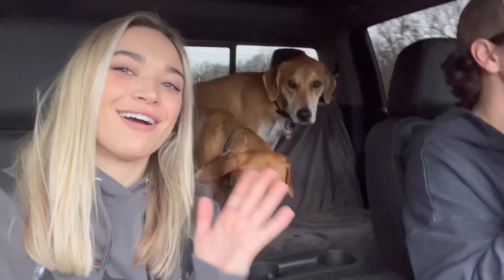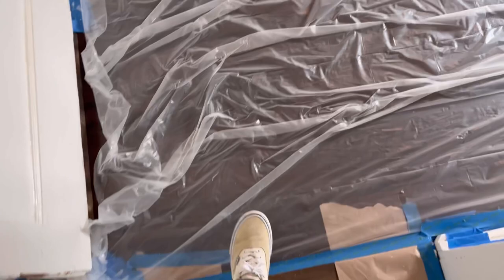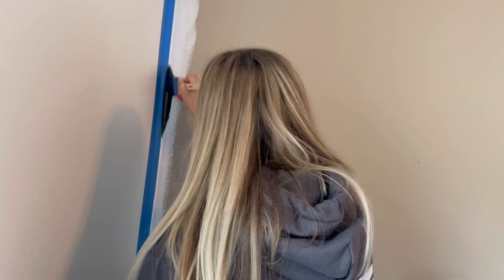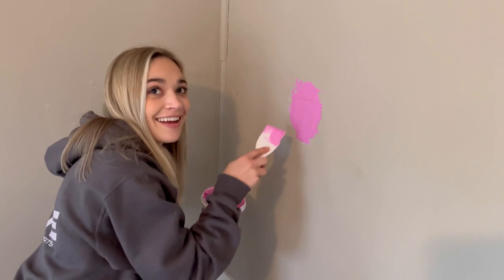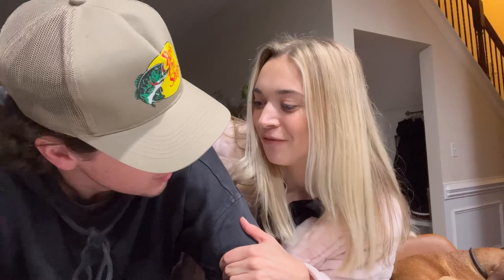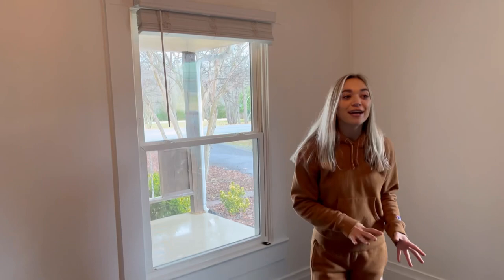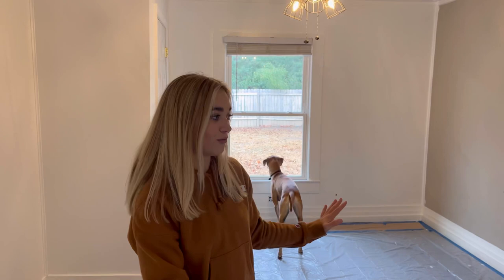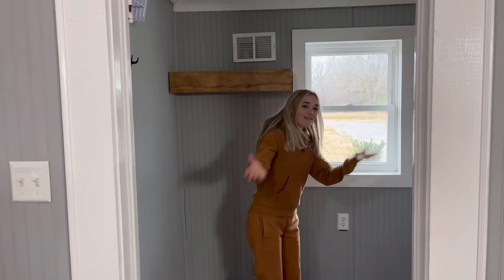TAKING ON OUR FIRST FIXER UPPER!!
Hi! Im Natalie and my boy friend is Derek, together we just got out first house and we want to bring you on our journey as we make it into our dream house!